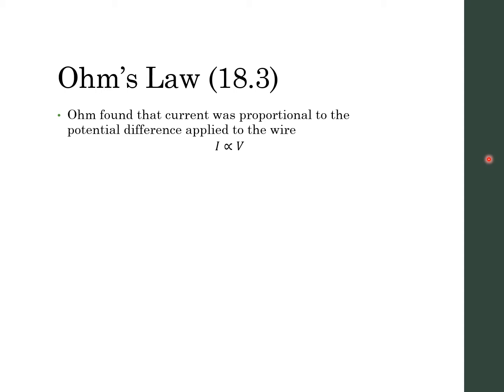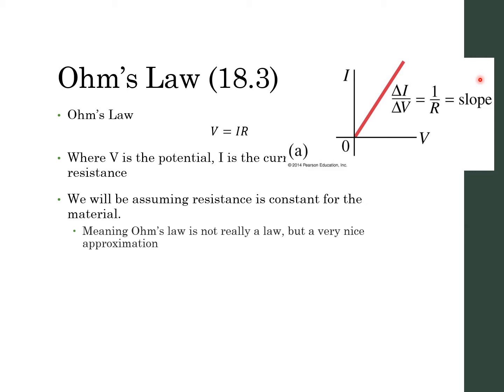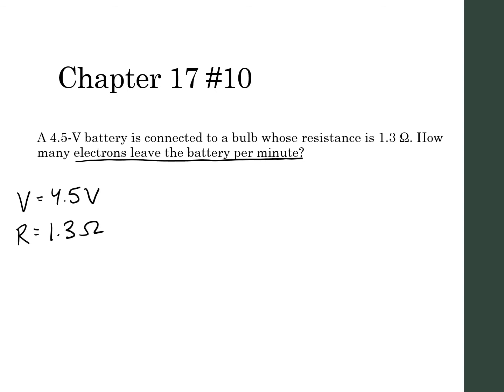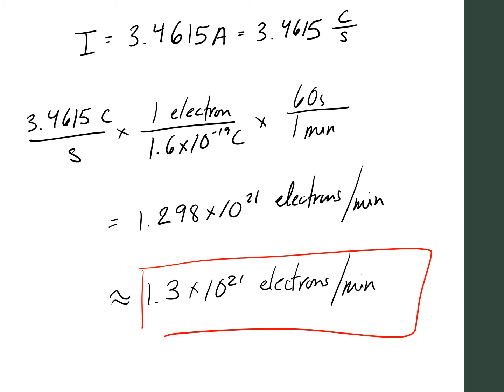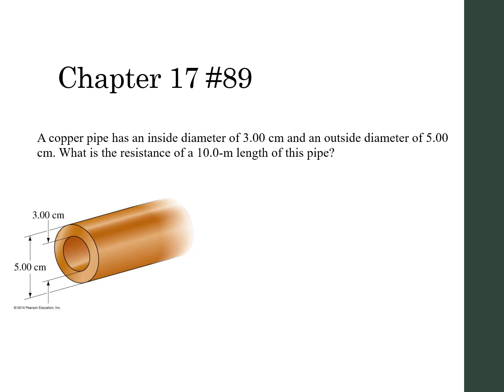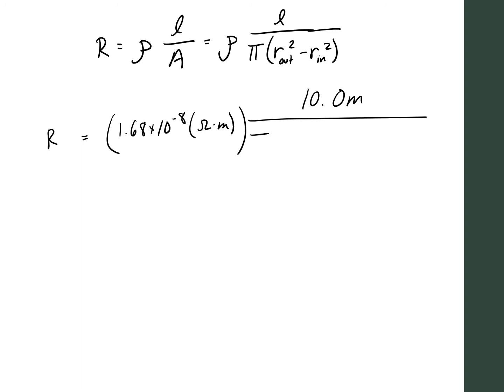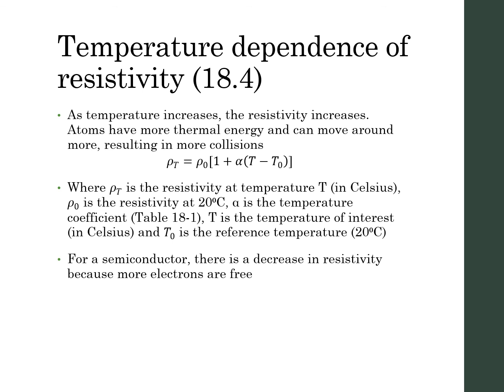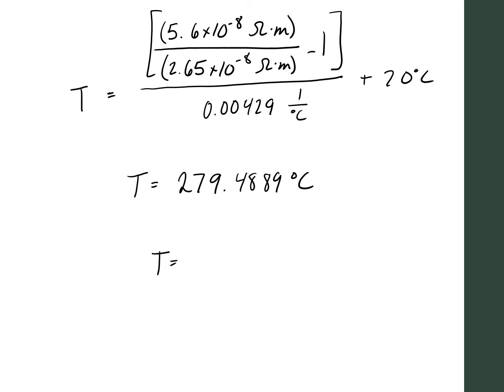Lecture 5 - Electric Currents – Day 1 – part 3 – Resistance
Looking at resistance and how to calculate it